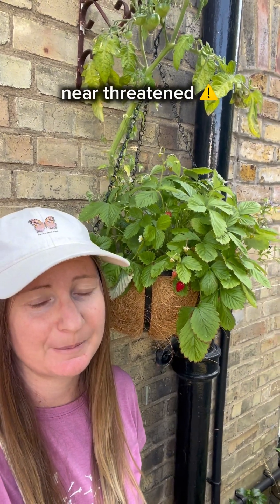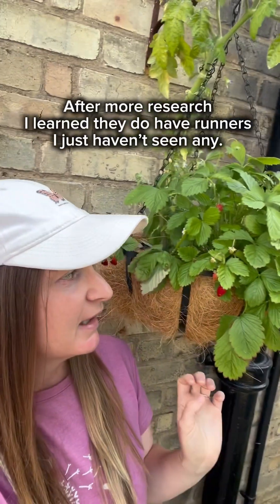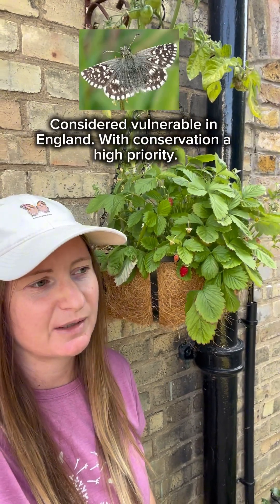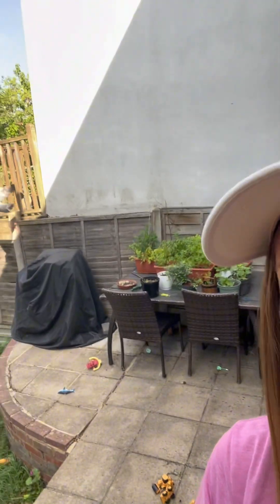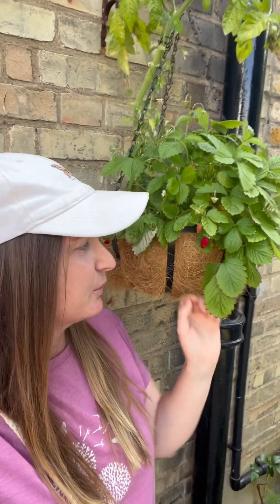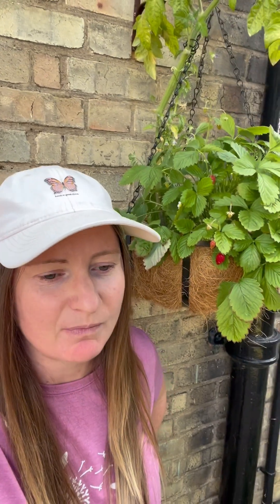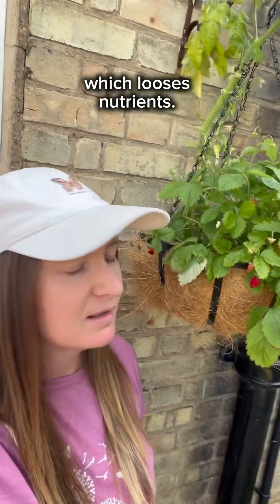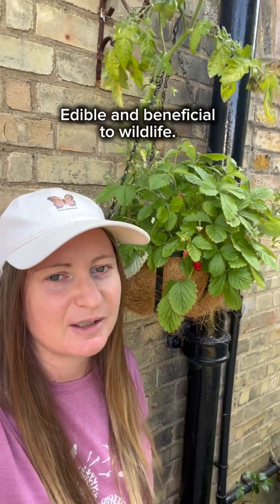Can you eat woodland strawberries (Fragaria vesca)? Host plant of the Grizzled Skipper.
The woodland strawberry (Fragaria vesca) is wildly spread throughout England, Europe and the USA. It can be found around woodland edges, in unimproved meadows and in hedgerows.  In England it is the host plant of the Grizzled Skipper butterfly (Pyrgus malvae) which occurs across southern England and Europe. It is often found in small colonies, however, its butterfly species has declined in several regions. In Wales, it is restricted to the south coast and post-industrial sites in the northeast

In the USA:
The Virginia Strawberry (Fragaria virginiana) can be found in much of the eastern USA while the Beach strawberry (Fragaria chiloensis) can be found along the upper edges of beaches on Washington and Oregon coasts.

Wild strawberries are beneficial to wildlife as 68 species of caterpillars use the wild strawberries as host plants. Animals such as deer eat the leaves, while bears and birds eat the berries.